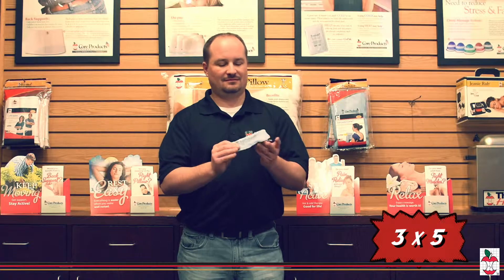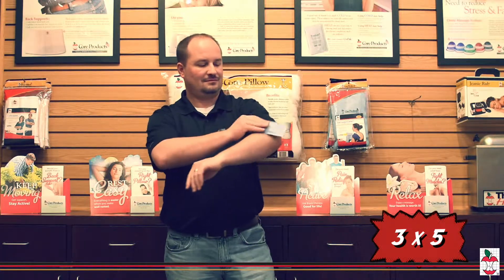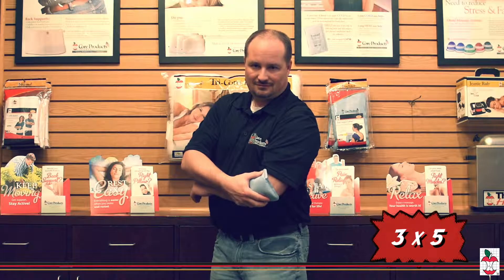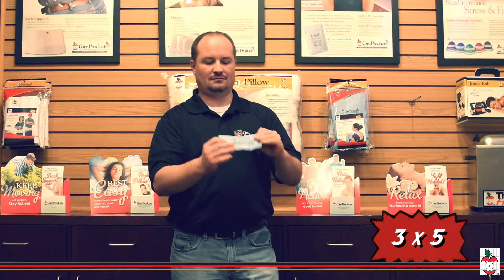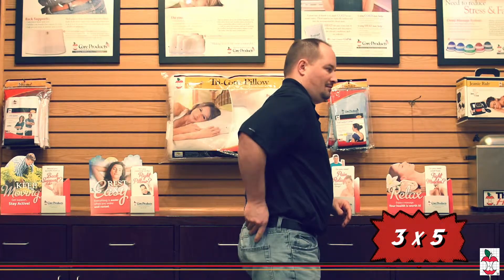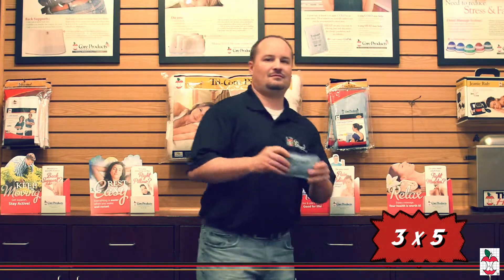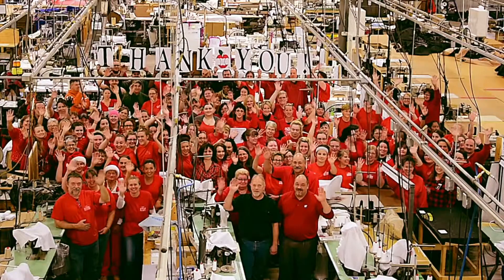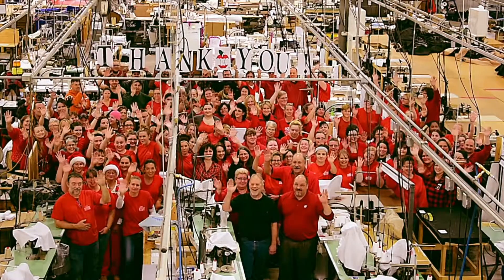Core Soft Comfort Hot and Cold Therapy Pack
Core Soft Comfort Hot and Cold Therapy Pack is perfect solution to help relieve strains, ankle, arm, back, elbow, knee, neck, shoulder, wrist, aesprains, headaches and other soft tissue injuries. These versatile packs can be cooled in the freezer for acute care to help control swelling and blood flow, or warmed in the microwave to aid muscle relaxation, encouraging increased blood flow to promote healing. It is gentle on skin and does not need to be wrapped in a towel.